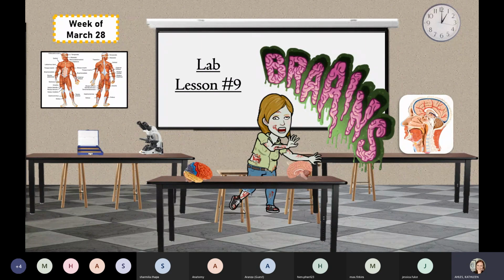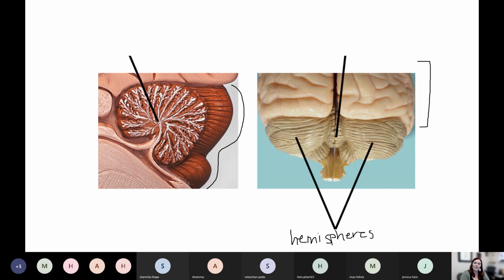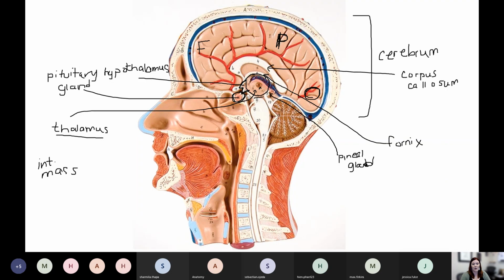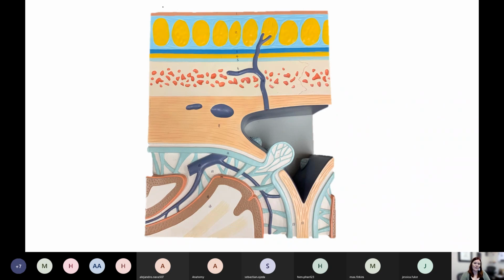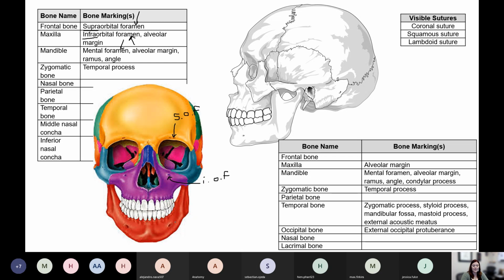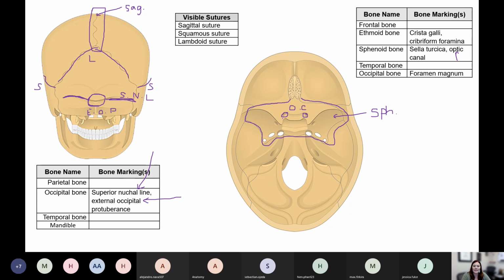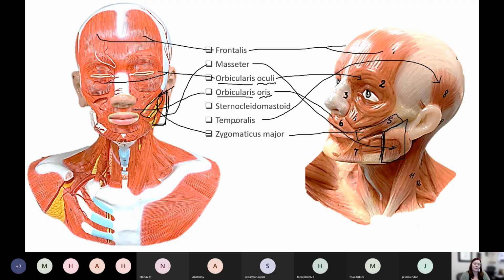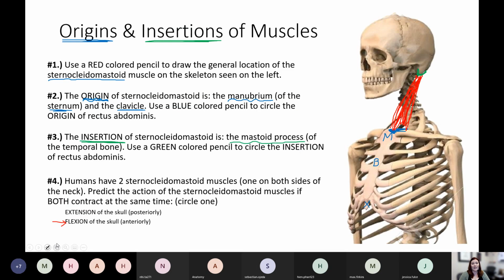Lab Lesson #9 - The Brain & Bones and Muscles of the Head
In this session, we discussed the content in Lab Lesson #9 - The Brain & Bones and Muscles of the Head.